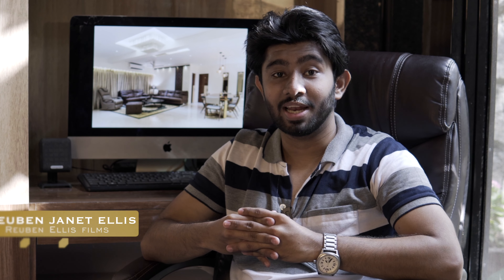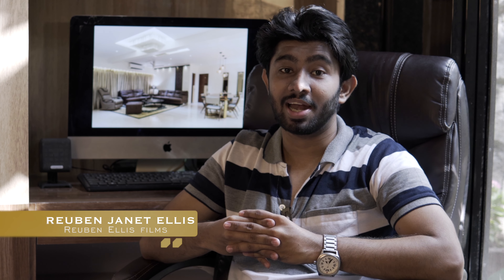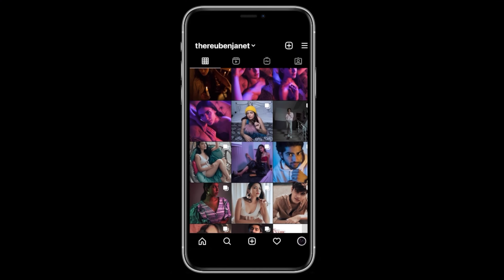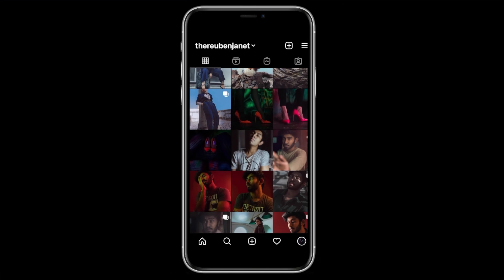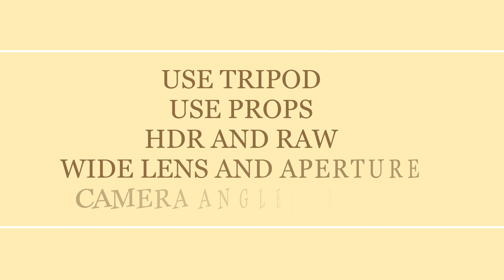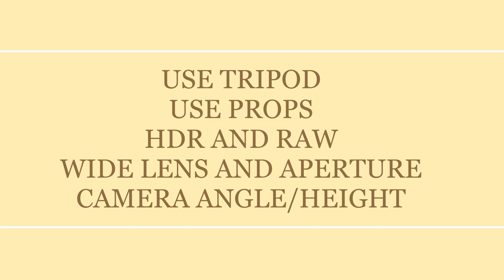5 Basic Tips for Interior Shoots | BTS and Before/After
This video helps you with 5 basic tips for shooting Interiors, this video also contains some Before and After edits along with BTS

In frame/Photographer/Editor: Reuben Janet Ellis

Assistant photographer and BTS videographer: LensPedia

Assistant Videographer: Joshua Lobo